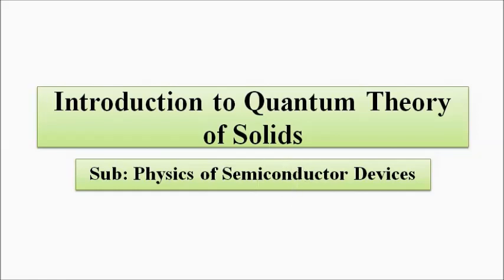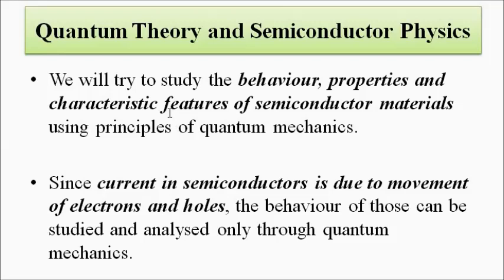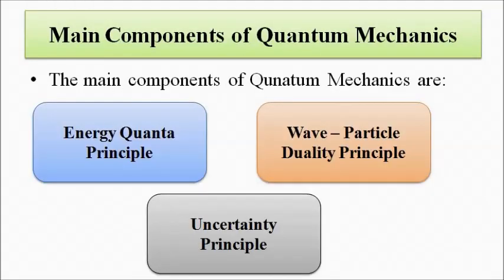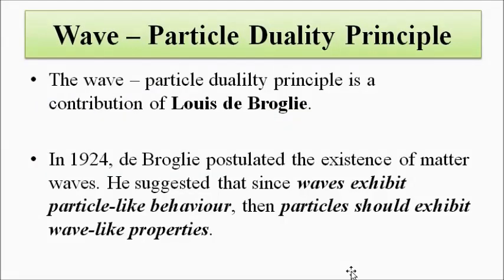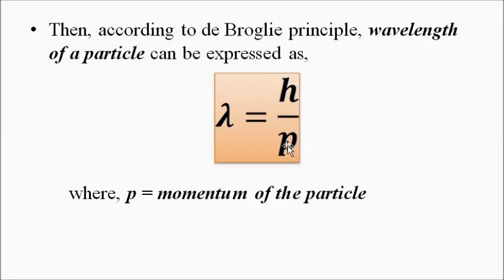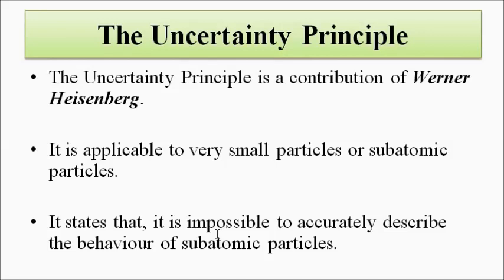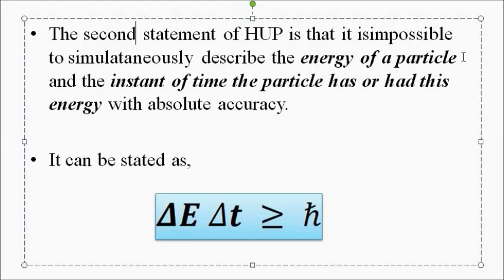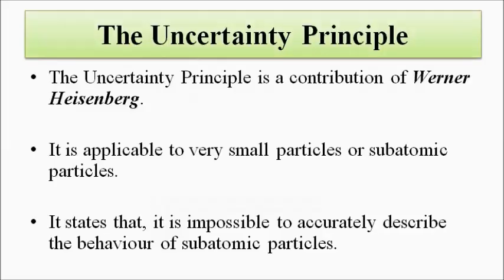Basic Concepts Of Quantum Mechanics | Semiconductor Physics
In this video, we are going to discuss some basic concepts related to quantum mechanics used in semiconductor physics.